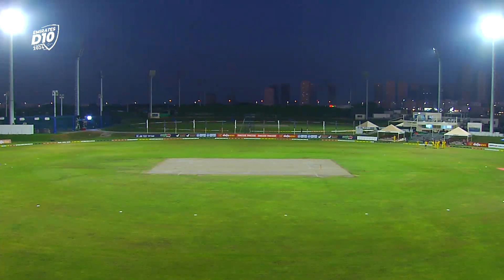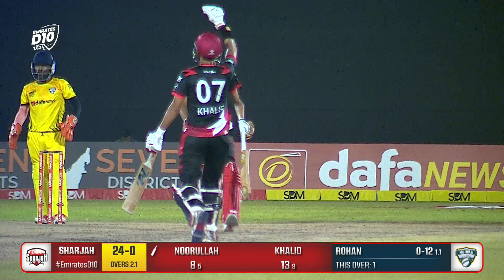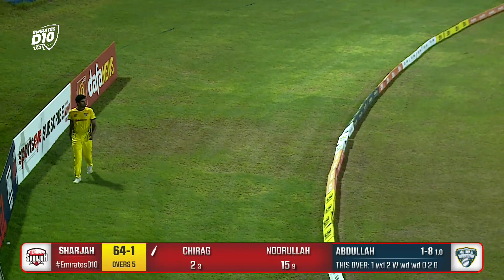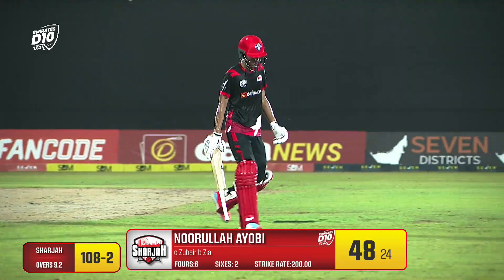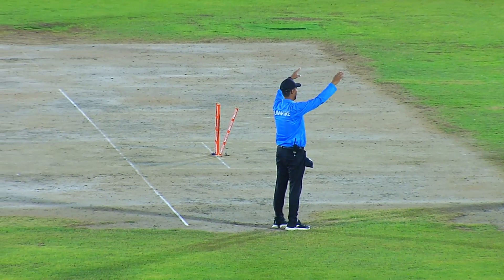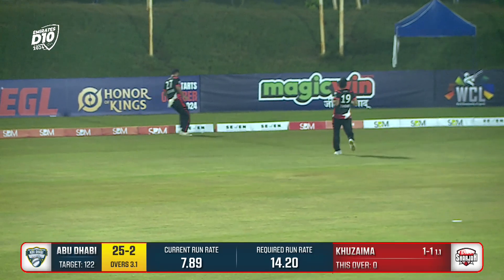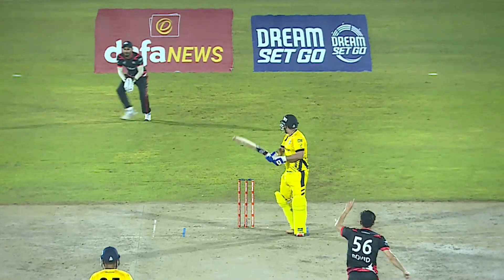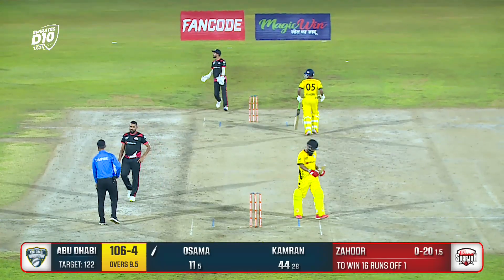Highlights | Match 35 | Emirates D10-2024 | Sharjah vs Abu Dhabi from Seven Districts Grounds